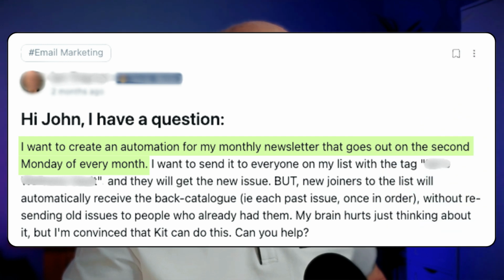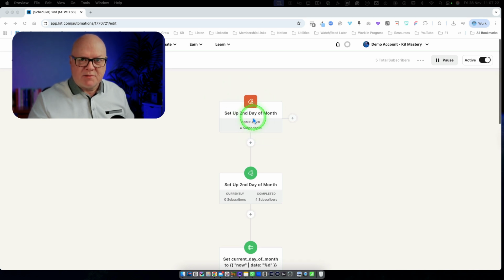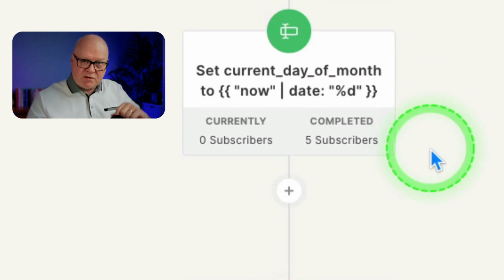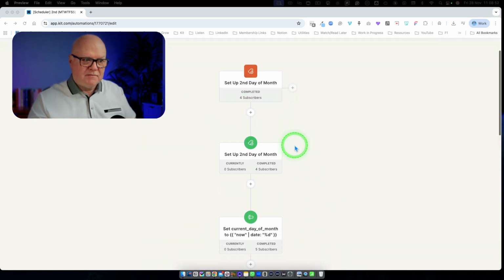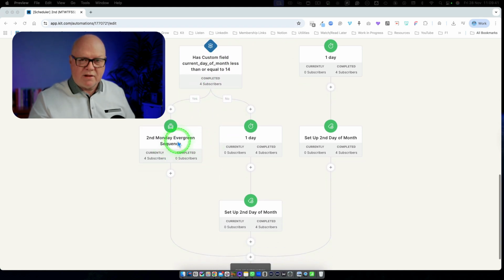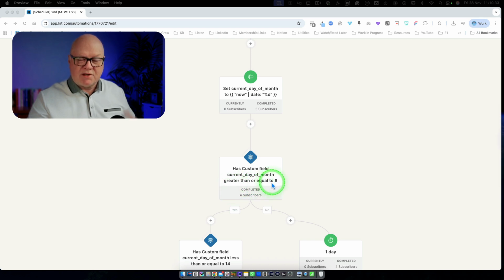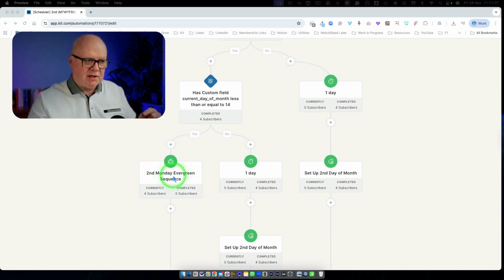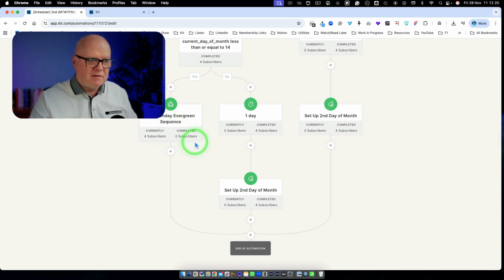Send an Email on the 2nd Monday of Every Month in Kit